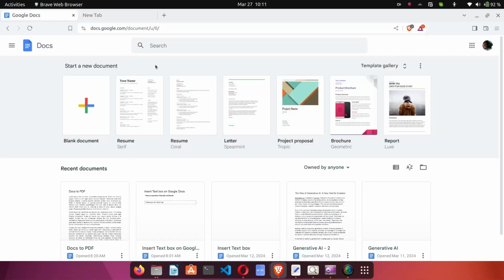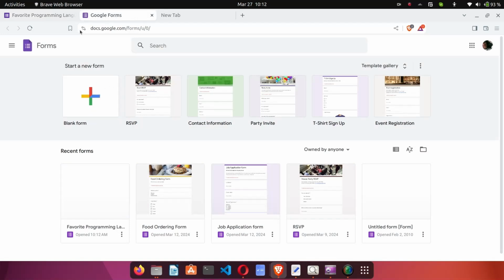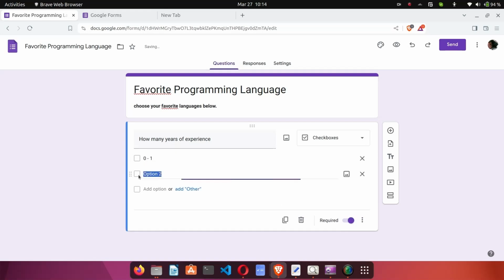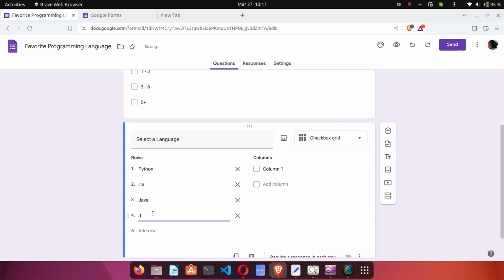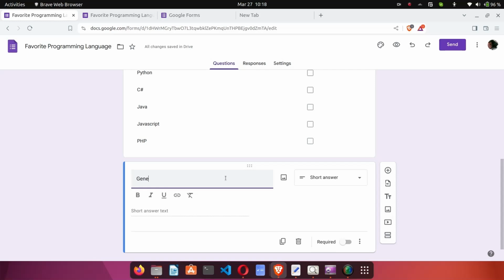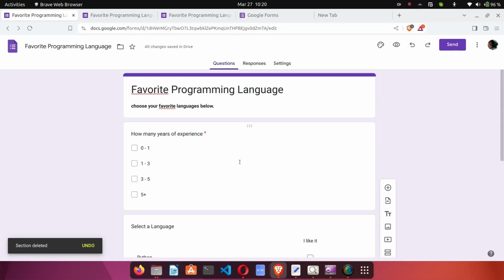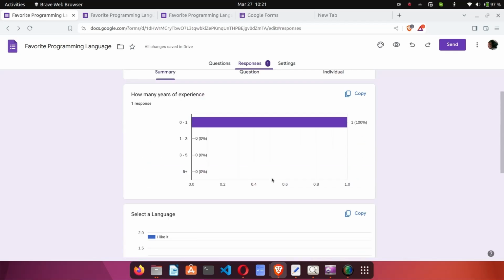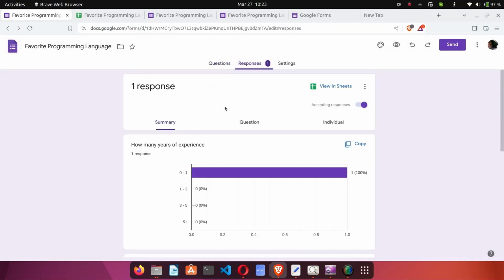How To Create a Survey in Google Forms - Create a Poll in Google Form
Do you want to create a survey to collect data or feedback? Watch this video to learn how to create a survey using Google Forms.

Kickstart your data collection with this tutorial on creating surveys in Google Forms! 📊🔍 Whether you're gathering feedback, conducting research, or planning an event, Google Forms provides a user-friendly platform to design customized surveys tailored to your needs.

Have a question or a suggestion? Drop it in the comments below!

How do I create a survey in Google Forms?
How do I create a poll in Google Form?
Is Google Forms survey free?
How can I create a survey form?
Is Google Forms good for surveys?
How do I create a survey without Google Forms?
What is the difference between a survey and a Google form?
What is the difference between a survey and a questionnaire?
What is the difference between Google Forms and Google survey?
How do I create a Google Form register?
How do I share a Google Form?
How do I access Google Forms?